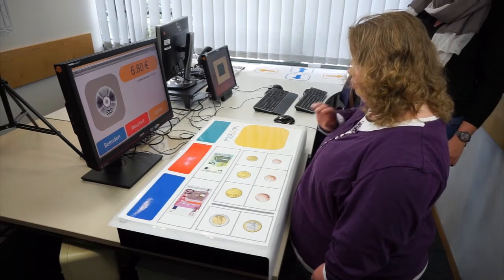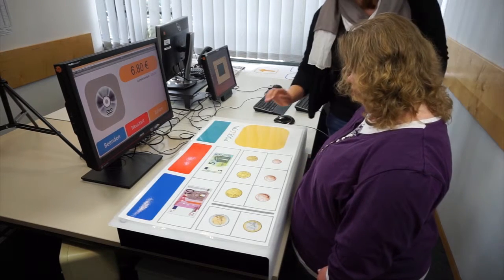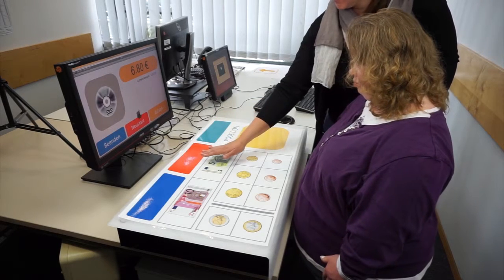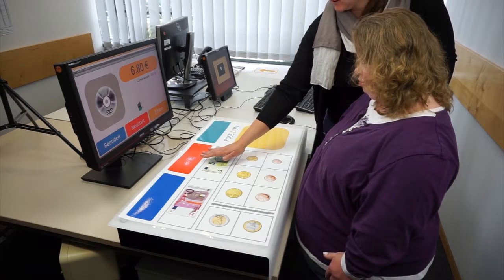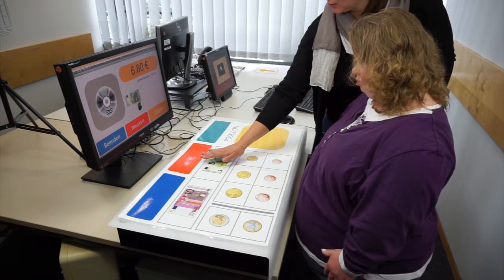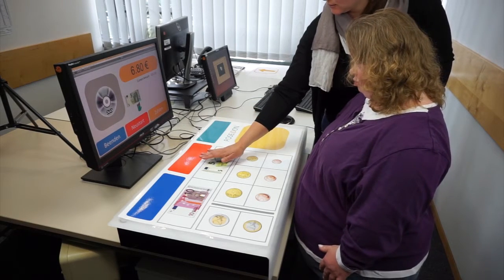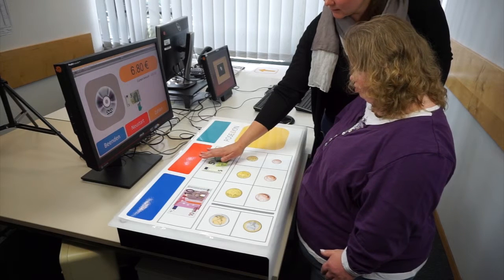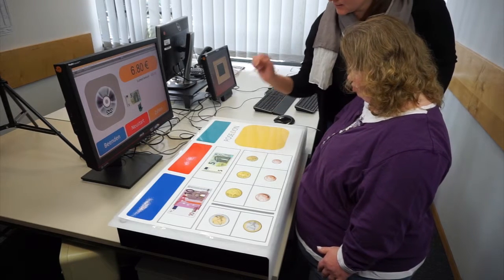Money Handling Training